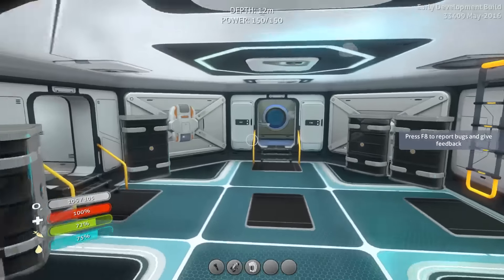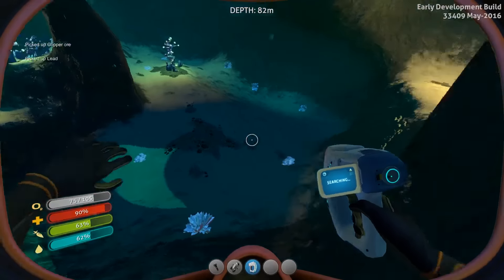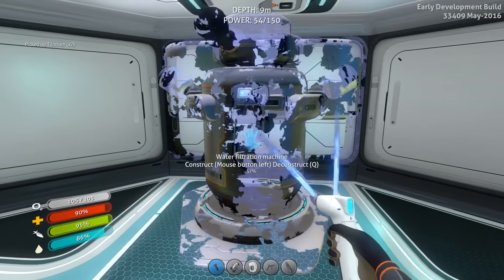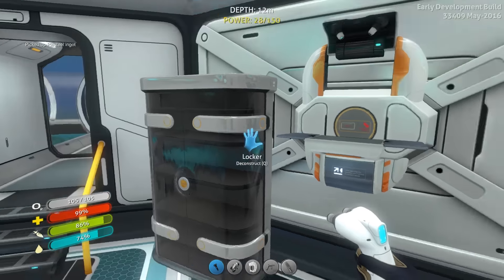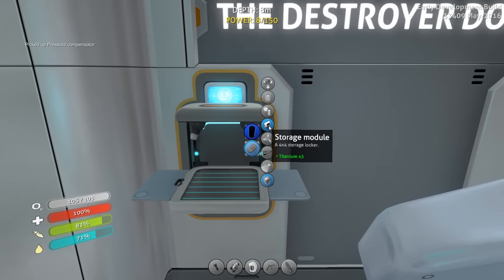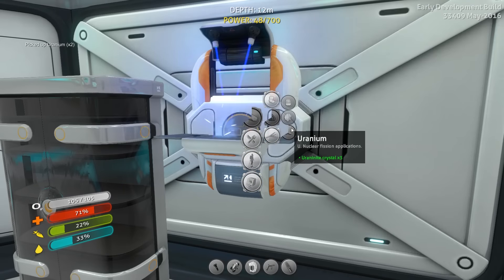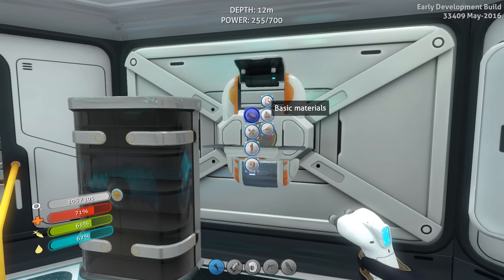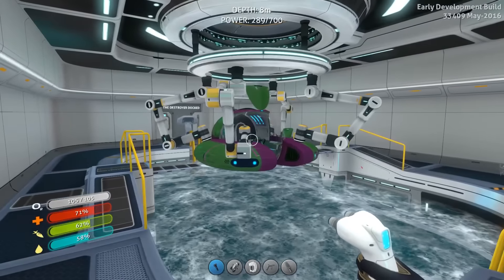Subnautica Let's Play - Ep 09 - Seamoth Modifications - Subnautica Gameplay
In Subnaustica you descend into the depths of an alien underwater world filled with wonder and peril. Craft equipment, pilot submarines, terraform voxel terrain, and out-smart wildlife to explore lush coral reefs, volcanoes, cave systems, and more - All while trying to survive.